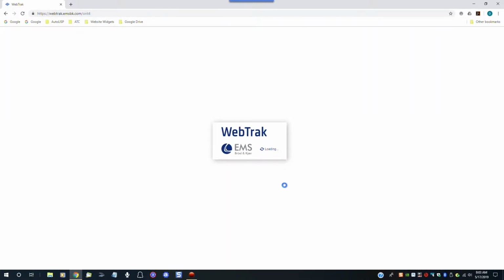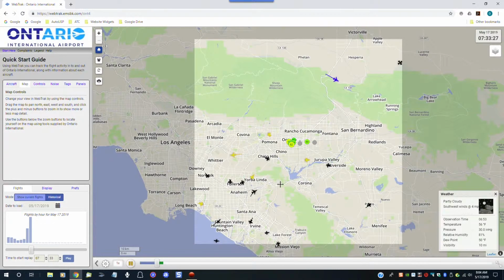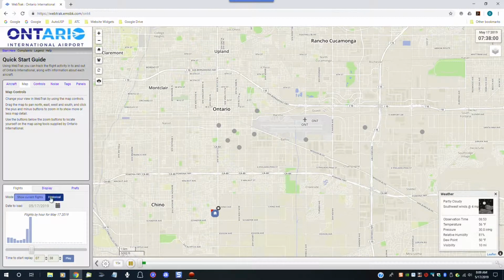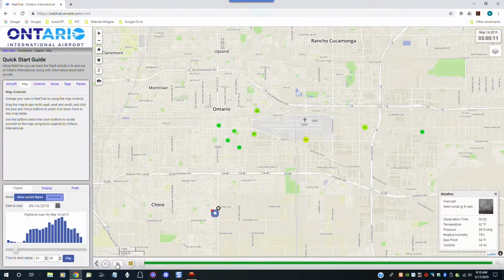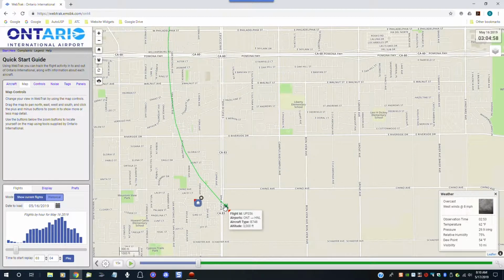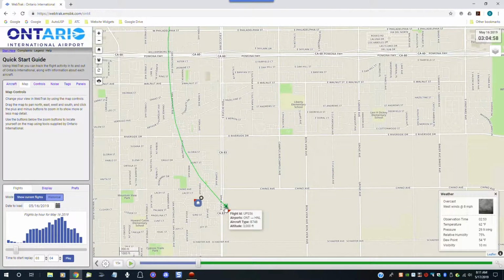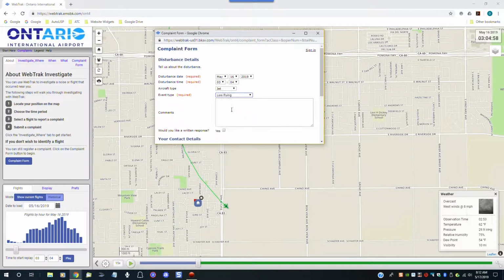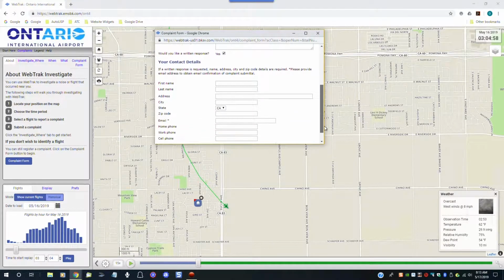Ontario Airport Noise Complaint Website Instructions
This video is a tutorial on how to use the Web Trak website to file a noise complaint for the Ontario International Airport in Ontario California.  The web address for this site is

You should file a copy of your complaint with the FAA at:
You will need to provide them with the date and time of the occurrence along with your address.